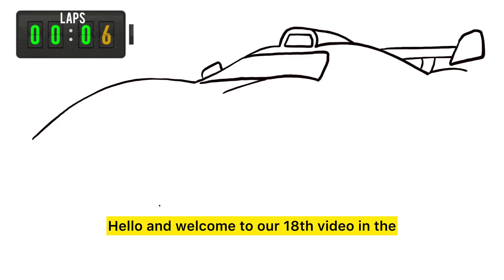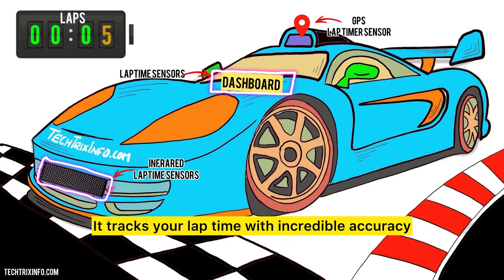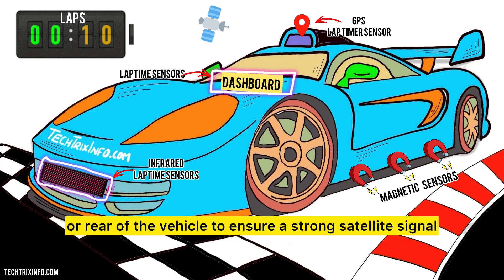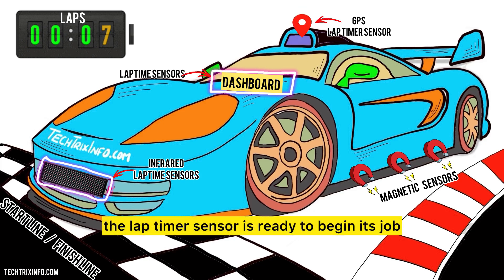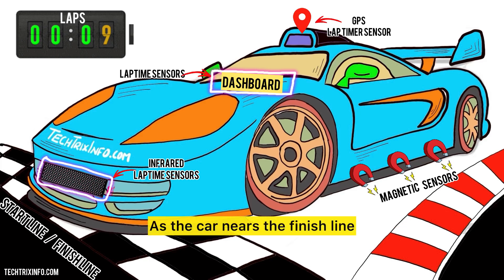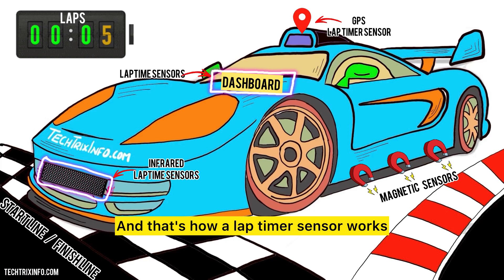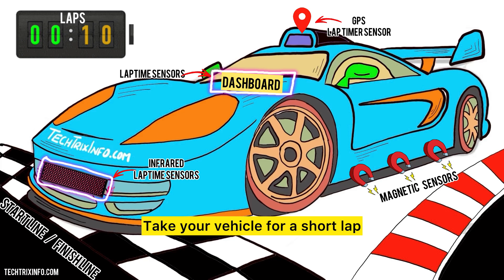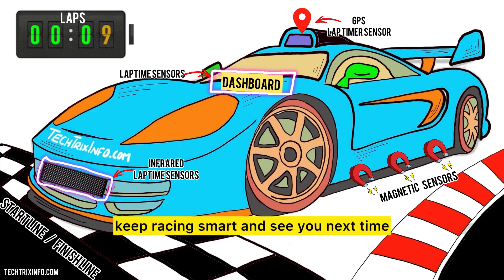Lap Timer Sensor Explained With Animation | Mastering Automotive Sensors | Part 18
Today, we’re going to explore a fascinating device that plays a crucial role in motorsports and time trials — the Lap Timer Sensor. Whether you’re a racer or just a fan of speed, understanding this technology will help you appreciate the precision behind racing.

What You’ll Learn:

What is a Lap Timer Sensor
Why is the Lap Timer Sensor important
How does a Lap Timer Sensor work, step by step
What are the types of Lap Timer Sensors
How can you tell if your Lap Timer Sensor is failing
How can you test a Lap Timer Sensor for faults
How does understanding the Lap Timer Sensor enhance racing experience

If you’ve ever wondered why Lap Timer Sensors matter or how they affect your car's performance, this video is for you!

Our next video in this series will be on Exhaust Gas Temperature Sensor.